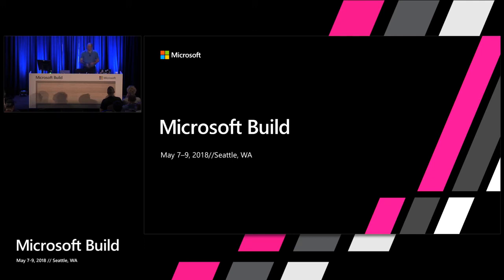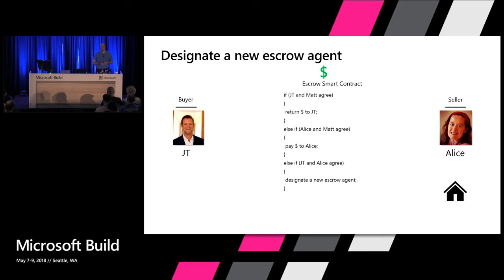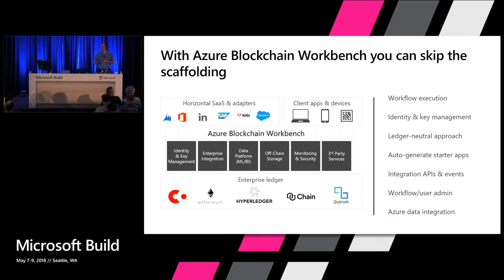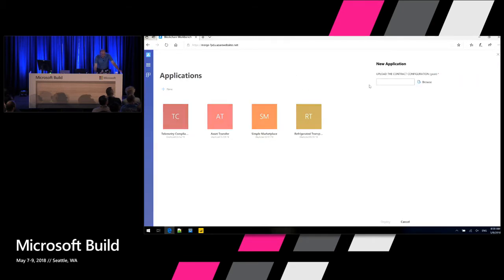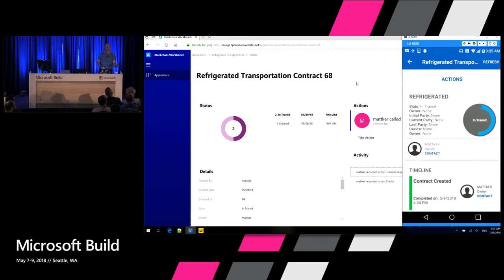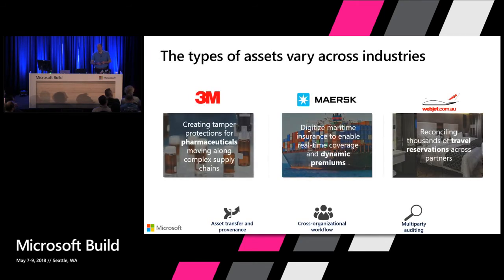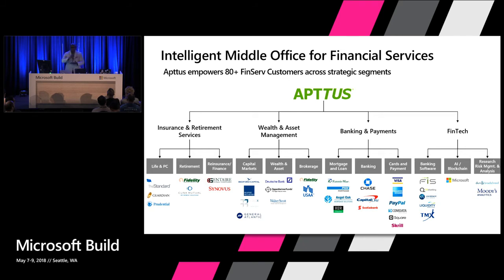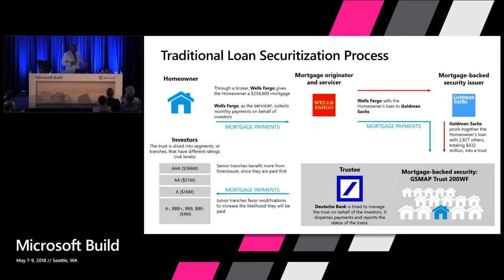Azure Blockchain – Create and deploy multi-party applications with Workbench : Build 2018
Blockchain is a disruptive technology trend that enables the fiercest of competitors to collaborate without trusting each other. It uses a secure, distributed ledger to establish a shared view of a cross-organizational business process and can track the movement off assets across company borders. Azure is building a blockchain platform for creating, configuring, and querying blockchain-enabled smart contracts that leverage both “traditional” cloud middleware and a suite of new Azure capabilities to support blockchain development and is introducing a developer tool, Azure Blockchain Workbench to vastly simplify development and accelerate time to value for those getting started with blockchain.